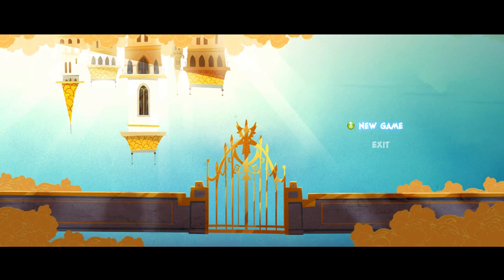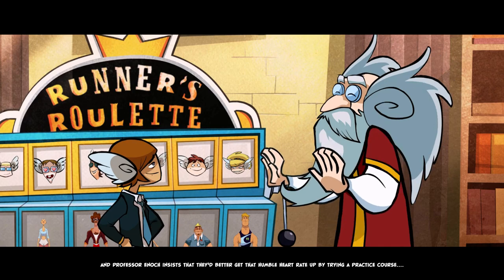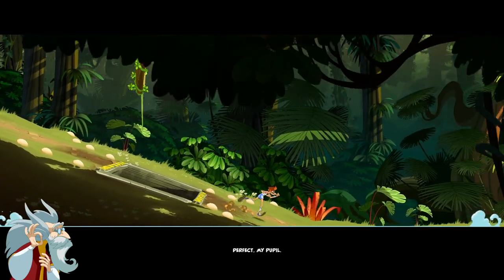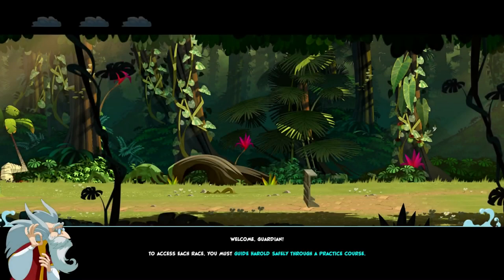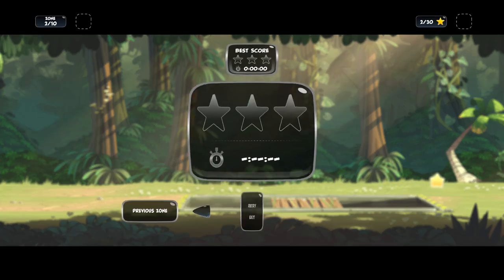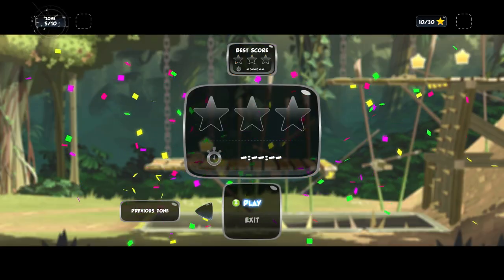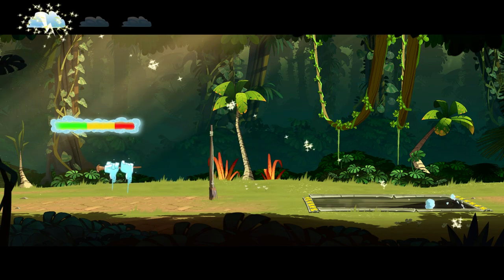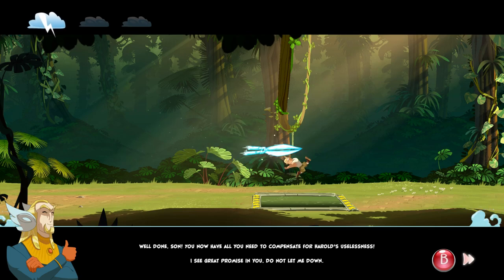HAROLD - I Suck, But This Game Doesn't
Seriously, I have the coordination skills of a... well... a fat YouTube video maker.